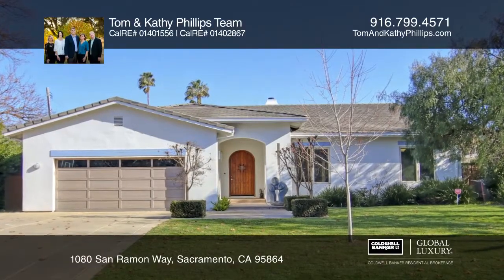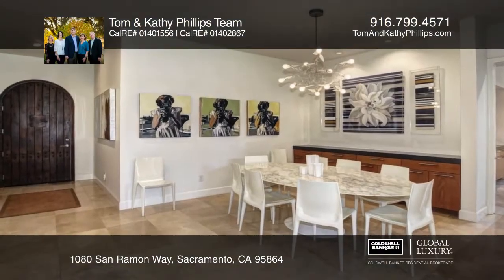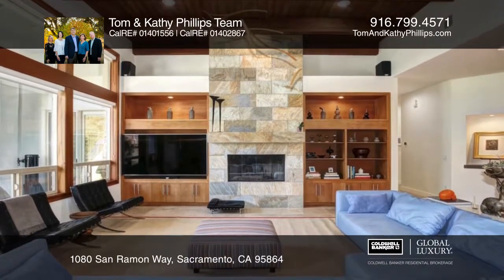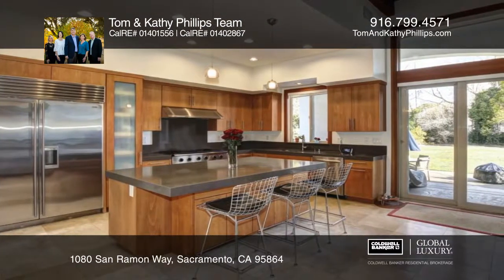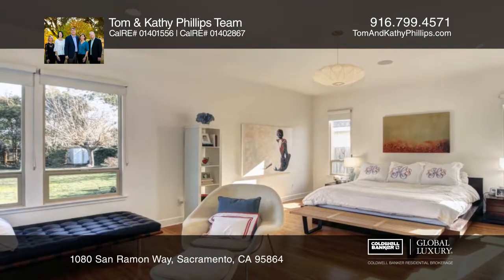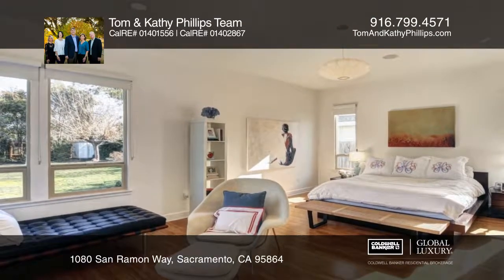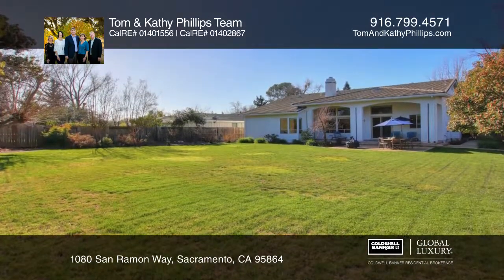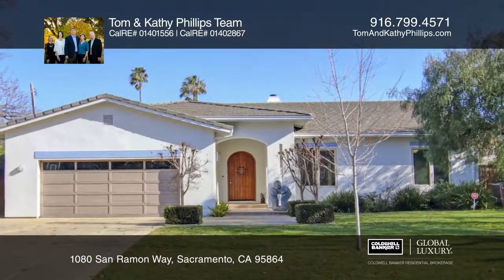1080 San Ramon Way Sacramento, CA | ColdwellBankerHomes.com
1080 San Ramon Way, Sacramento, CA

This lovingly updated home features the beauty of Mediterranean style with open-beamed ceilings, warm tile flooring and wood cabinetry and trim throughout, with the clean lines of contemporary design. The spacious approximately 2,850 square foot great room floor plan is highlighted by the spacious p